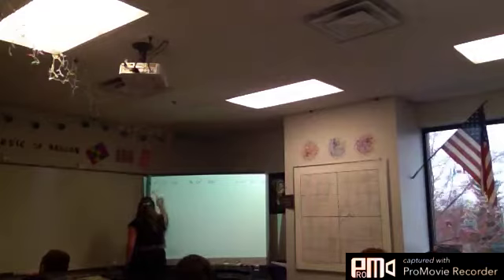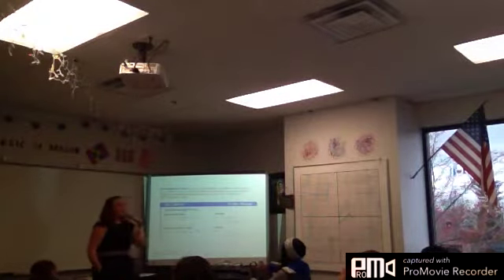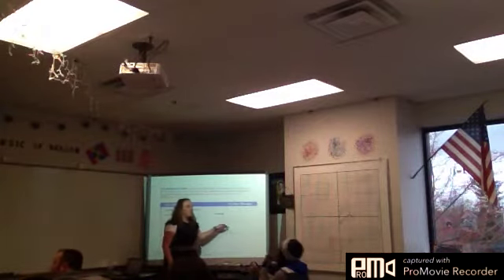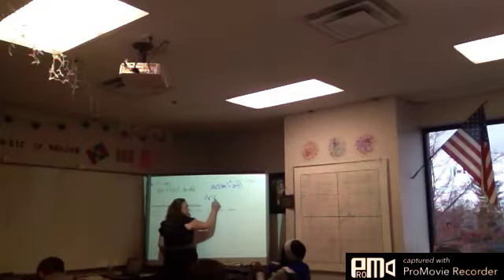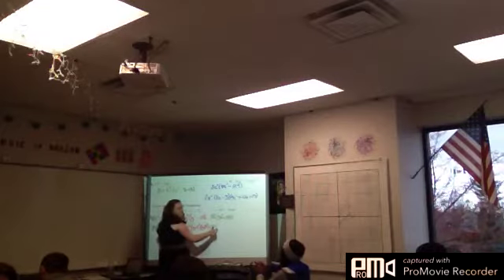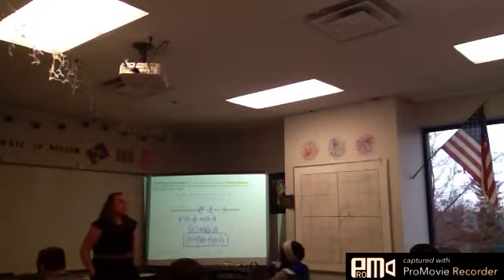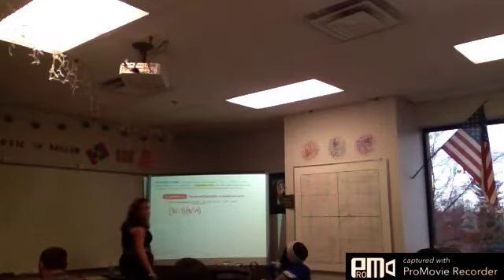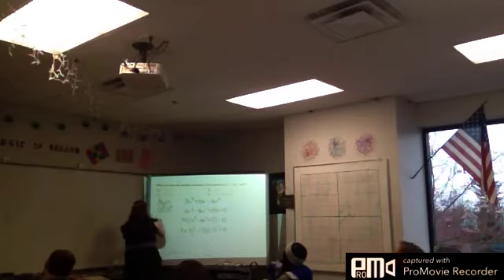5 4 Algebra II